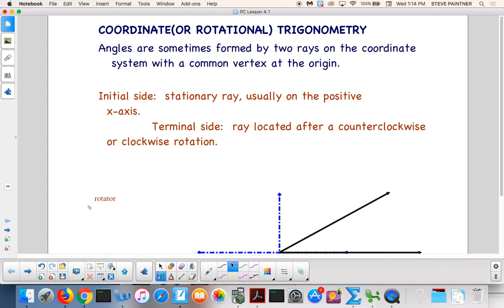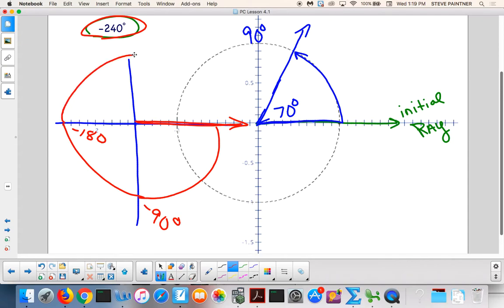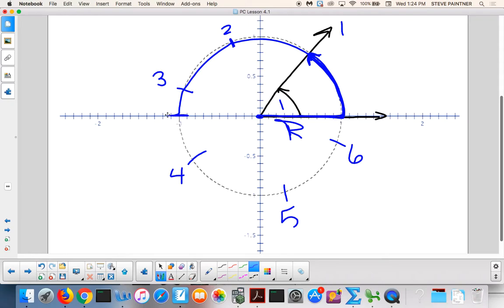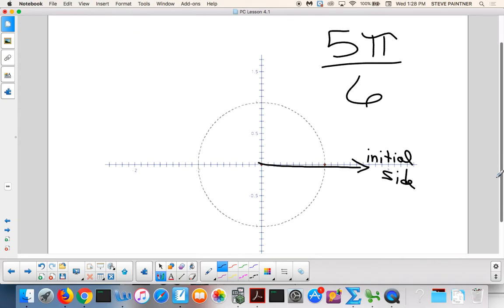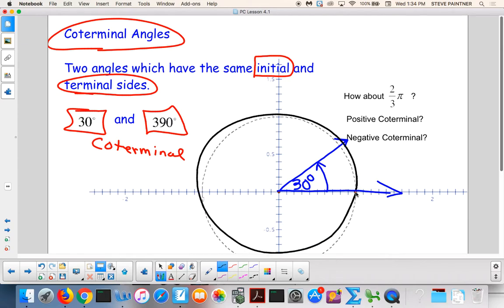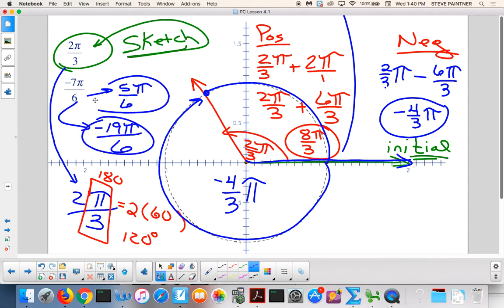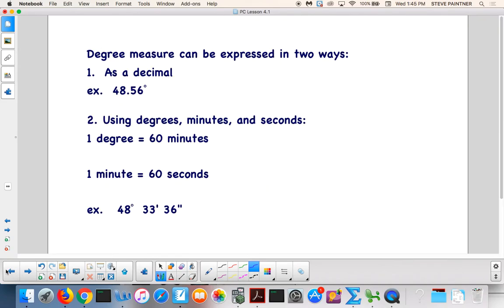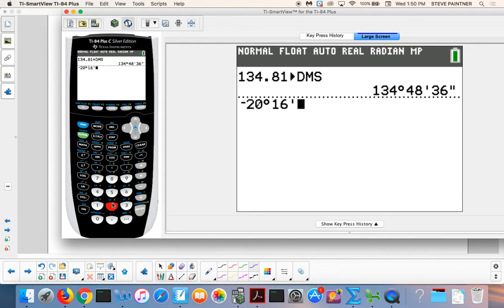4 1a Measure of Angles Degrees:Radians